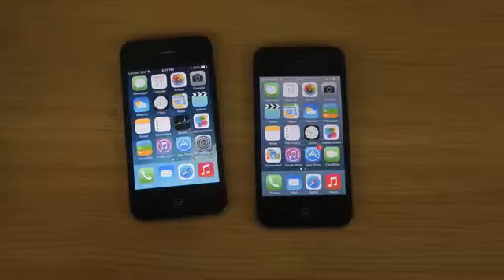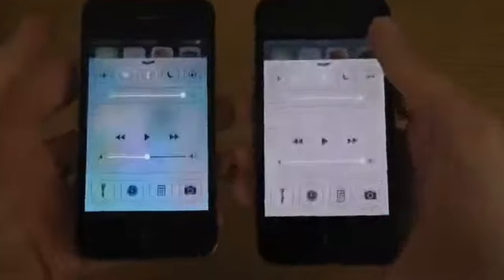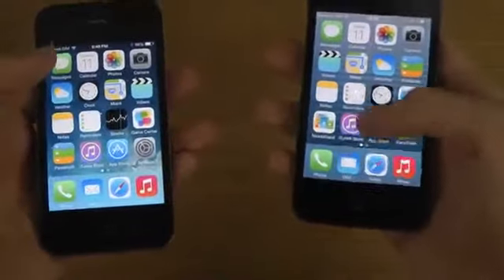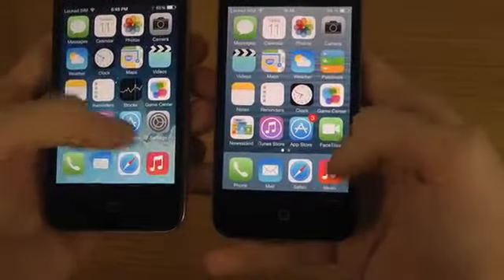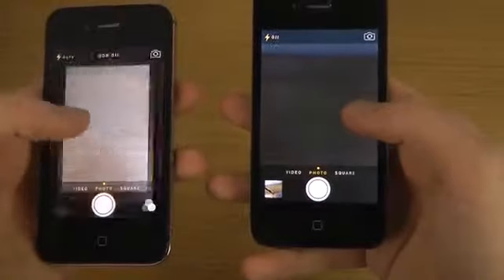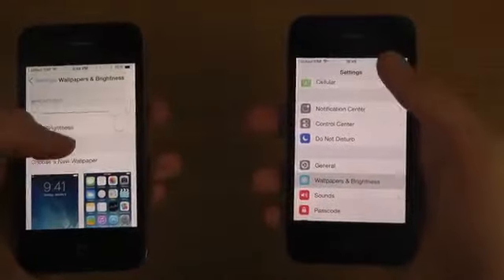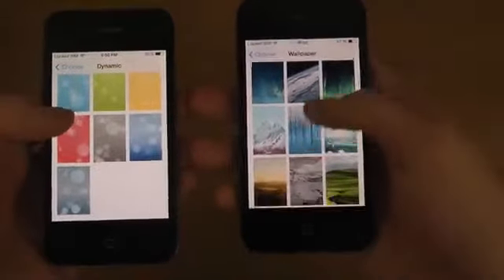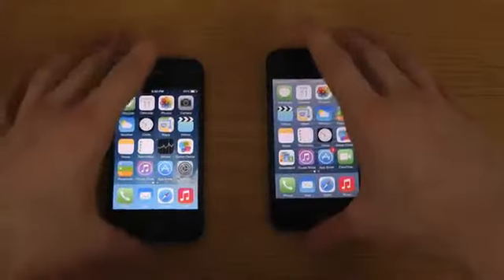iPhone 4S iOS 7 1 Final vs iPhone 4 iOS 7 1 Final Comparison Review (nowtelugu.com)